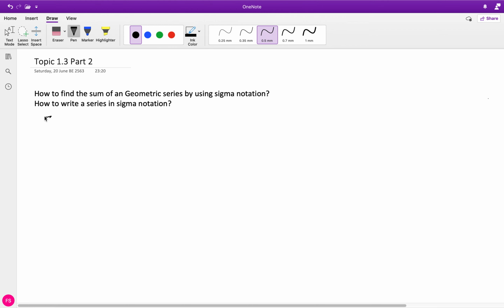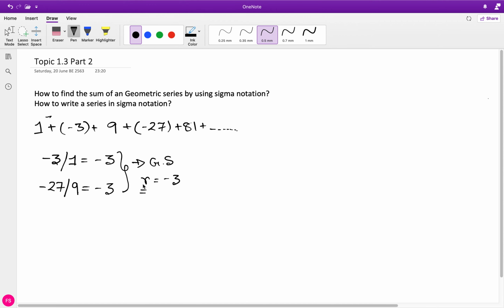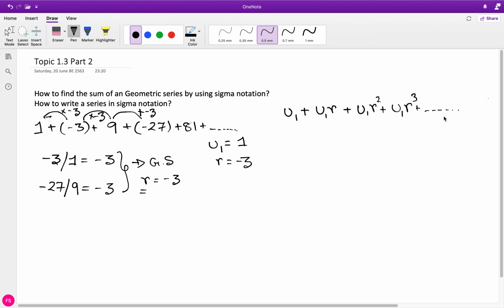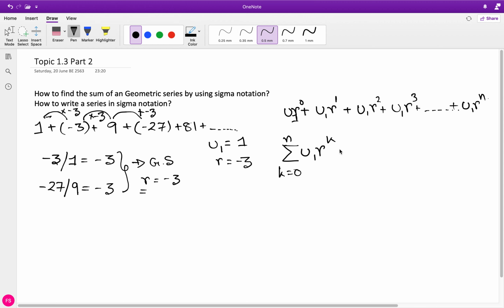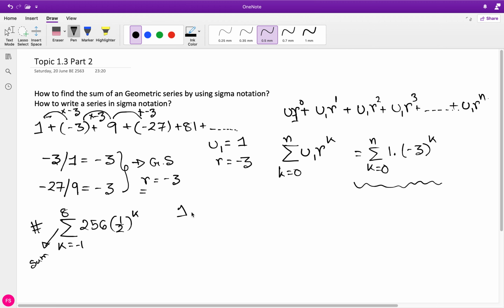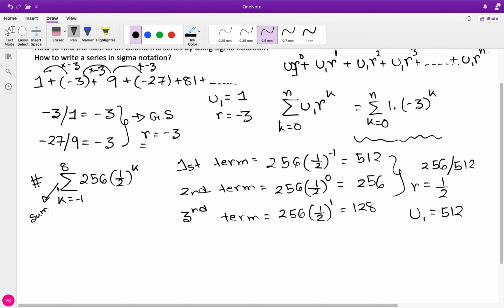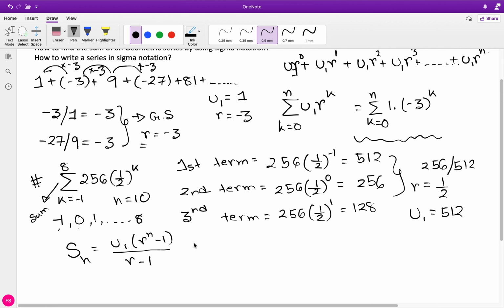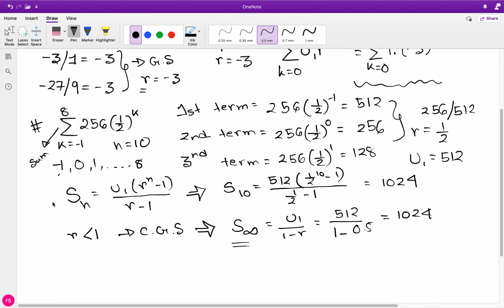Sigma Notation for Geometric Series: IB Math AA SL: Topic 1.3 & Topic 1.8 (Part 2)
Use of sigma notation for the sums of geometric series.